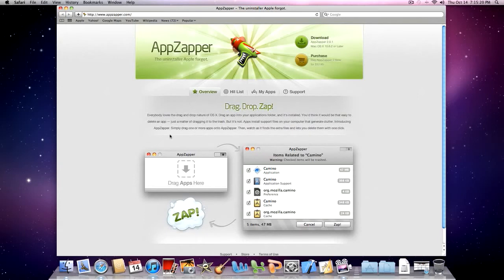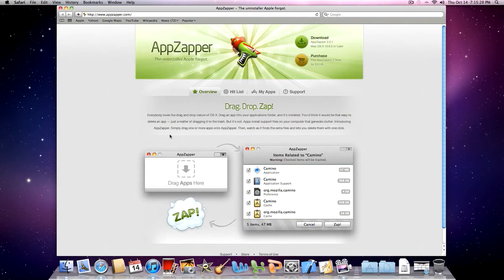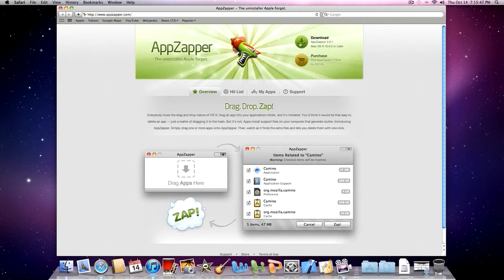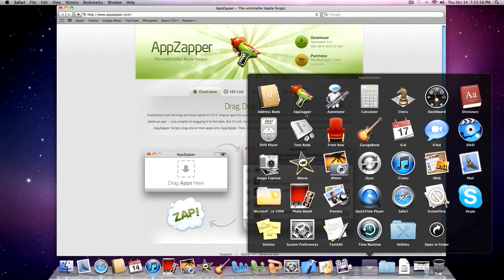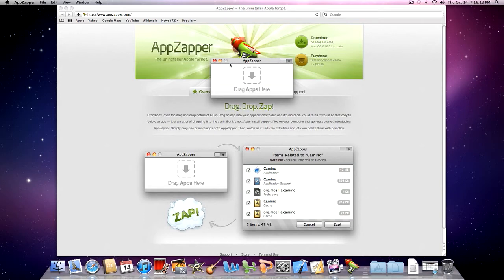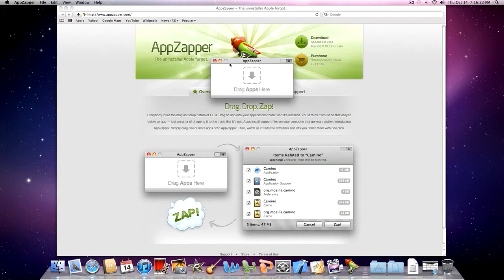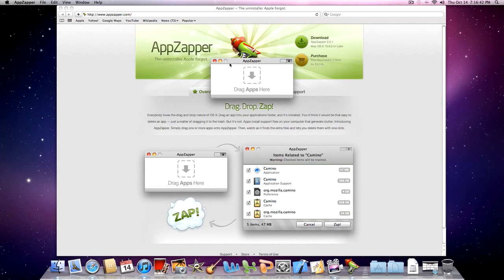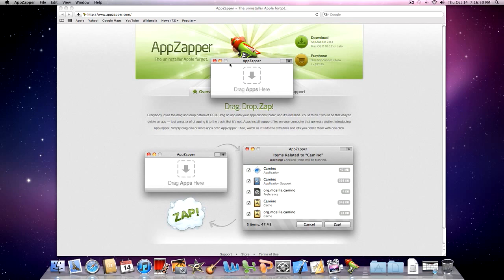How to Get Full Version of App Zapper Free on Mac [HD]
Name:FreeZaPS
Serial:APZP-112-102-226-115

Thanks
MadAssGamers